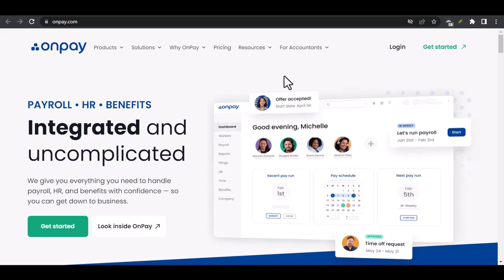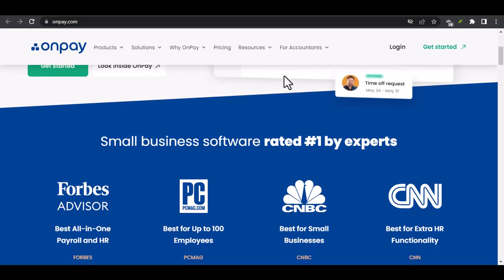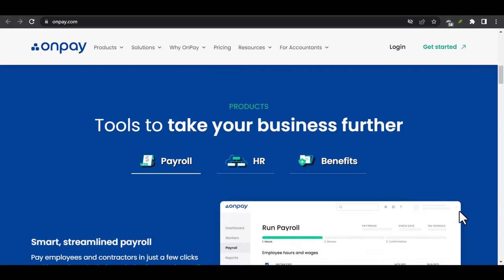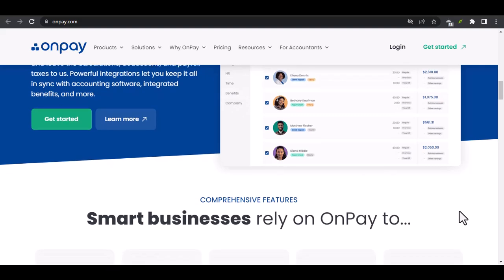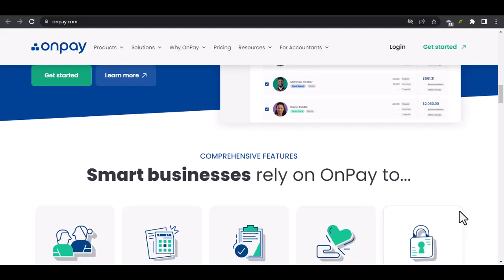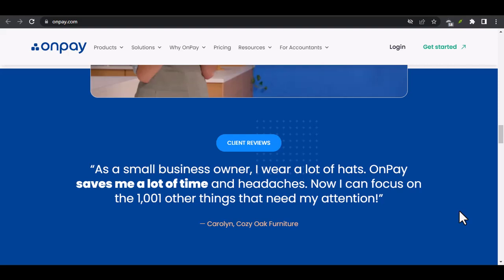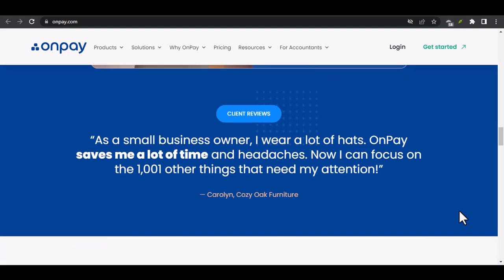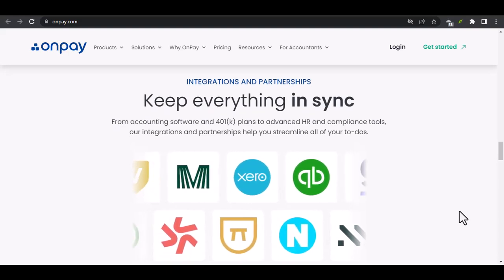How do I set up an OnPay account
In this video, you will learn about How do I set up an OnPay account

9 YouTube Channel Ideas to Help You Choose Your Own

✅IGNORE THIS
Related Search: